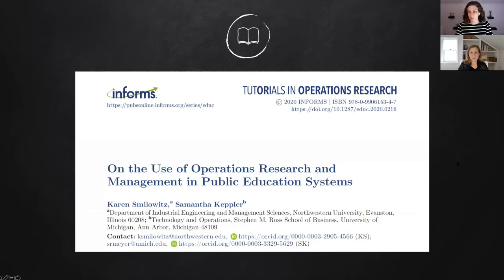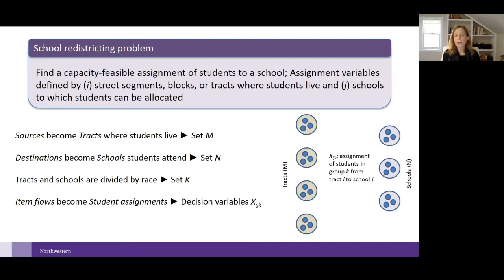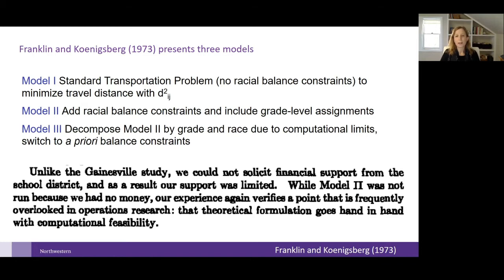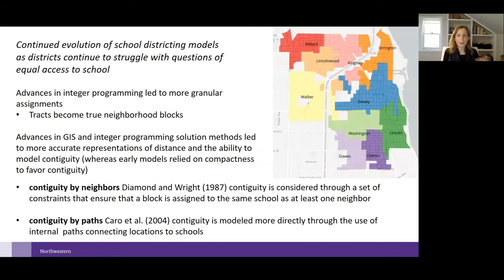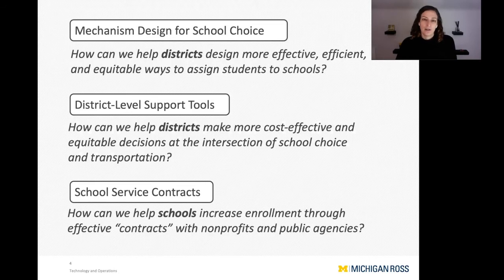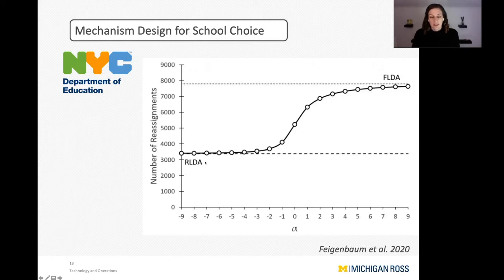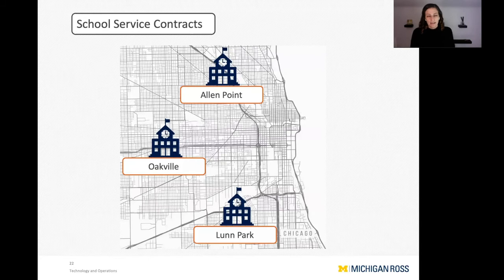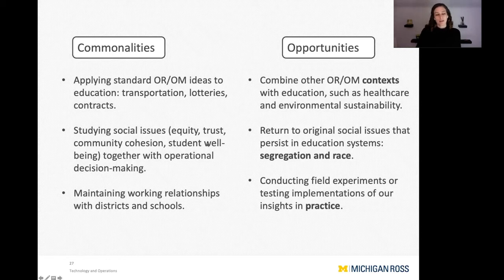On the Use of Operations Research and Management in Public Education Systems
Authors: Karen Smilowitz, Northwestern University; Samantha Keppler, University of Michigan

The tutorial explores questions related to the use of OR/MS to improve public education systems. Drawing on papers from the literature and experiences of researchers and practitioners, we answer these questions and highlight emerging research areas. We trace the history of this research with events that changed public educations.